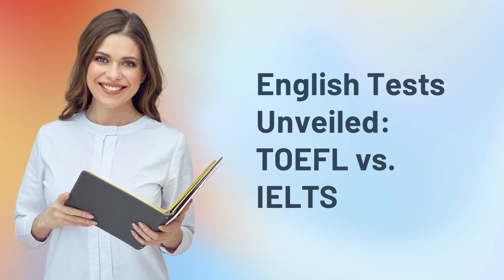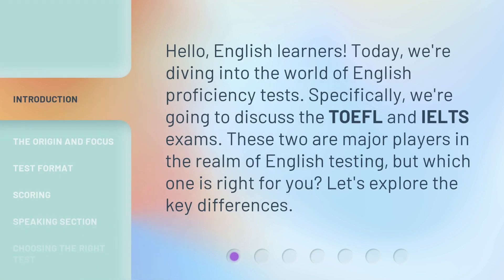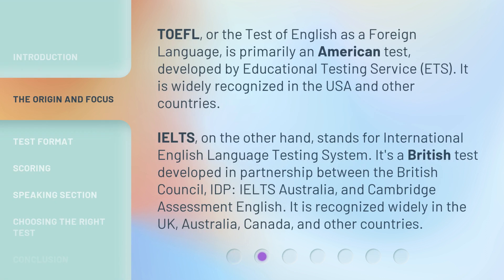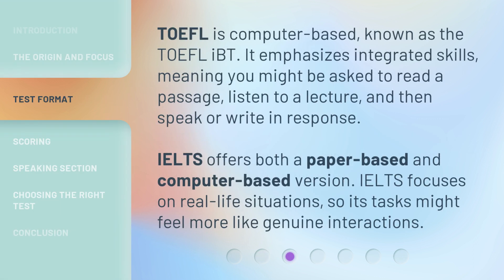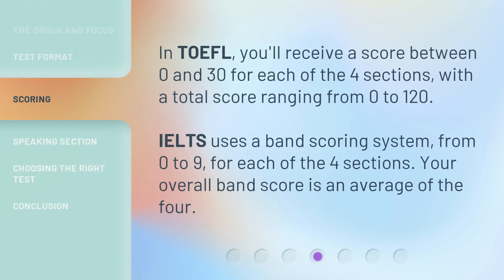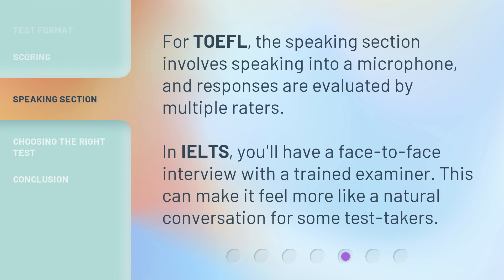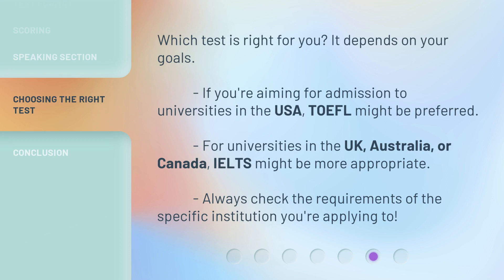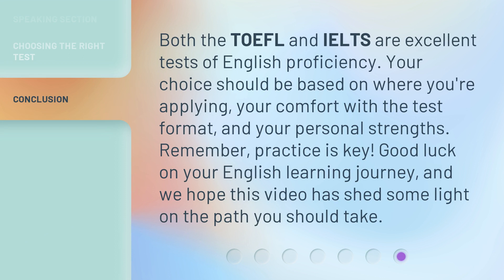English Tests Unveiled: TOEFL vs. IELTS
TOEFL vs. IELTS: Which English Test is Right for You? • Discover the key differences between the TOEFL and IELTS exams, two major players in English proficiency testing. Learn about their origins, test formats, scoring systems, and more to determine which test is the best fit for you.

00:00 • Introduction - English Tests Unveiled: TOEFL vs. IELTS
00:30 • The Origin and Focus
01:10 • Test Format
01:39 • Scoring
02:02 • Speaking Section
02:24 • Choosing the Right Test